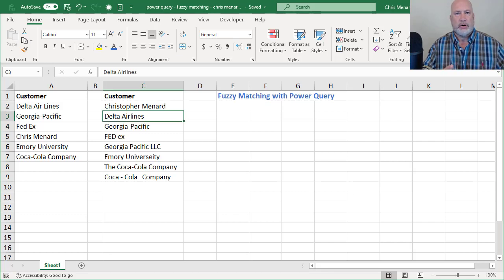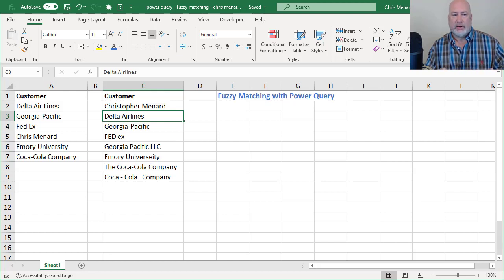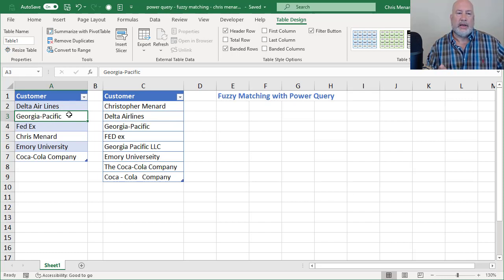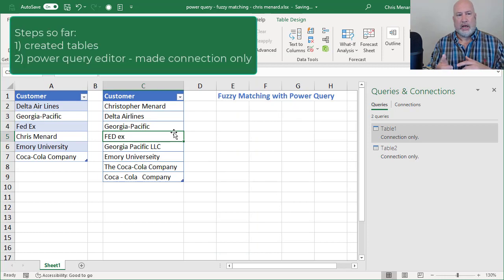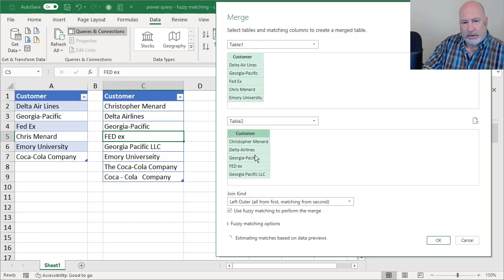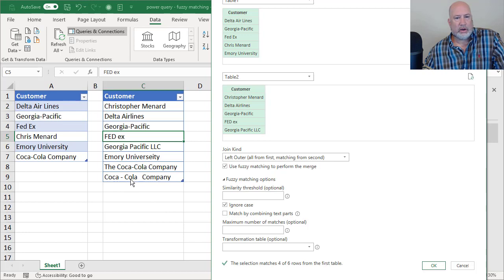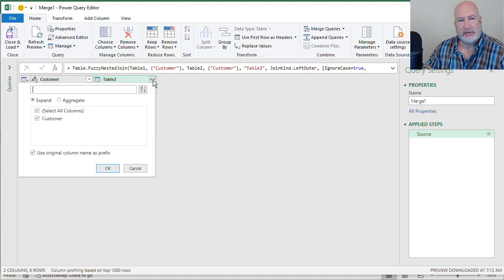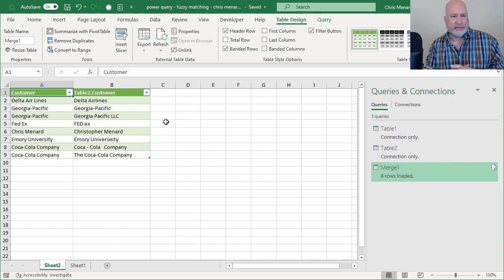Excel for Office 365: Fuzzy Matches with the Power Query Editor by Chris Menard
Use a fuzzy match in Power Query to do approximate matches (fuzzy matches) in Excel for Office 365. Example: you want to compare the names of employees, and you have in a master list containing Christopher Menard, and in another list, you have Chris Menard or Christopher A. Menard. If you have exact matches you could use VLOOKUP or the new XLOOKUP function in Excel. If you had a pattern you could do VLOOKUP or XLOOKUP with a wildcard. But in our exercise we have neither exact matches nor do we have a pattern.

Bookmarks for fuzzy query:
00:00 Introduction and a look at my data
01:39 Covert both ranges to tables
02:30 Use Power Query Editor and select only create connection for both tables
03:45 Merge the tables together
04:00 Fuzzy matching starts
05:08 Fuzzy matching options
06:15 Fuzzy match defaults - 0 to 1 and 0.80 is the default
07:00 Expand the Power Query field for table 2
07:50 Close and Load to - new worksheet

Using the Power Query Editor, fuzzy matching will show you how many matches, and you can tweak the setting to get more matches. Other examples where you can use fuzzy matches are for products, customers, clients, employees, and account codes.
Fuzzy matching has a similarity threshold. The range is from 0 to 1. By default, it is 0.80. Zero (0) means everything will match; one (1) is an exact match.

Upcoming in-person speaking event:
Dekalb Chapter of the Georgia Society of CPAs - February 25, 2020

-- EQUIPMENT USED
○ My camera